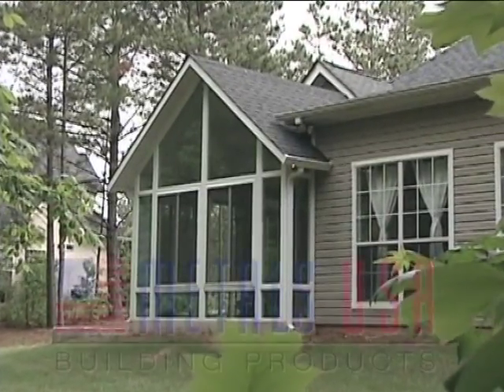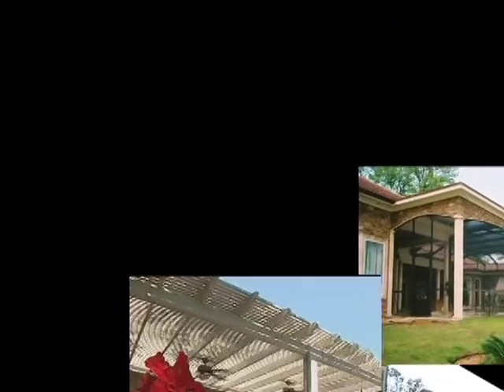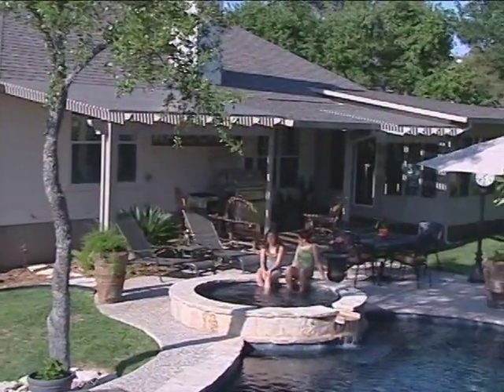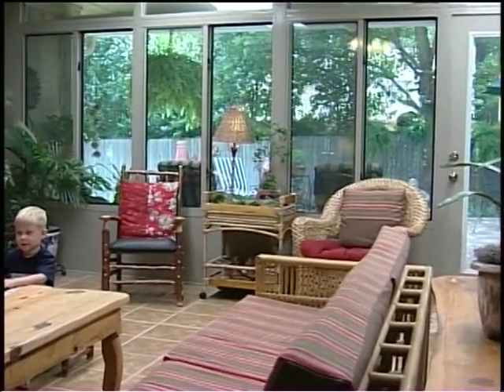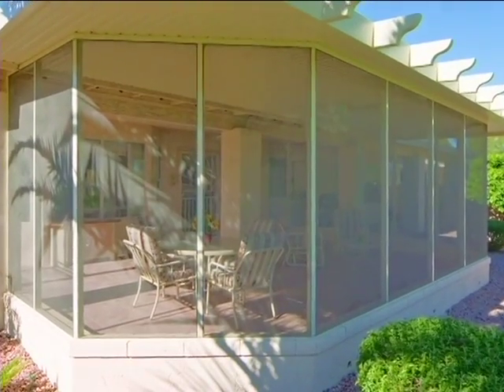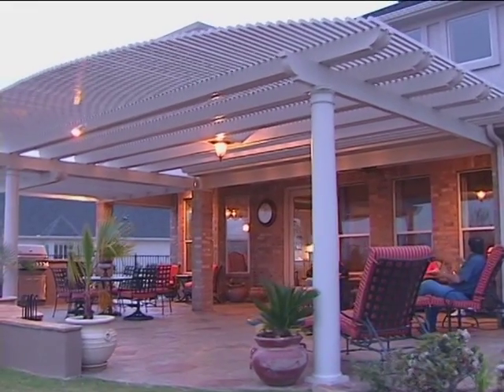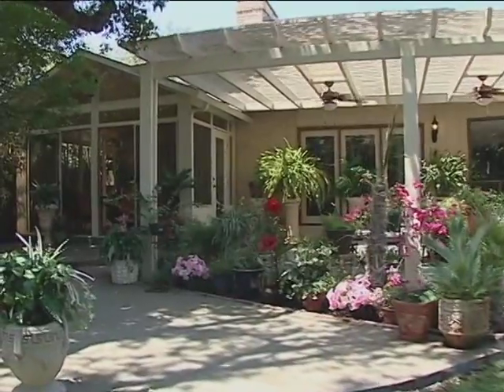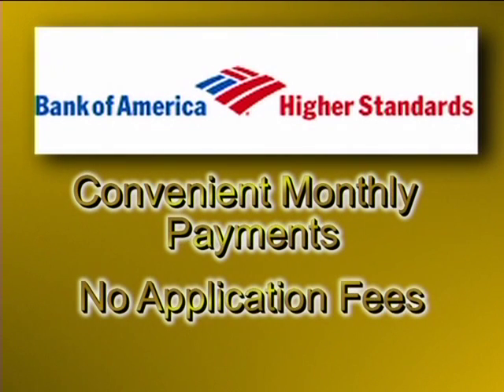Sunrooms & Patio Enclosures @ Patio Warehouse Inc., Orange County CA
Patio Warehouse Inc. custom builds sunroom & patio enclosure additions on your home.  Patio enclosures are a great investment on your home.  Get the extra space you need at the fraction of the cost of a conventional room addition.  Our patio enclosures have thick insulated walls & low-e sliding glass windows & doors.  Our enclosures are now energy star rated.